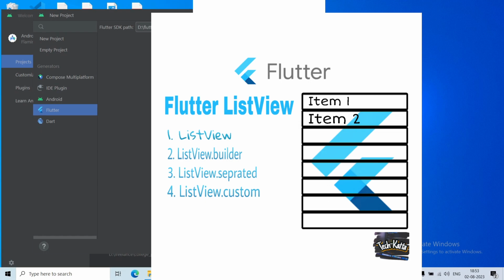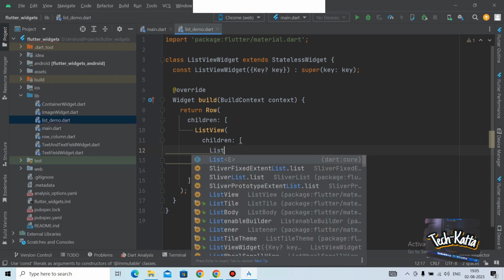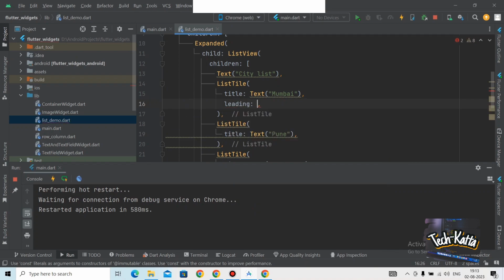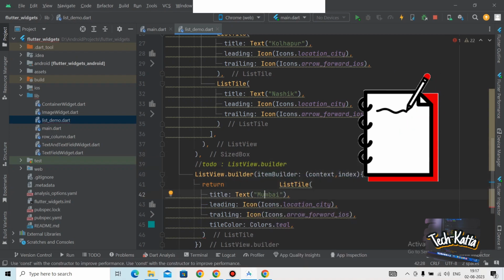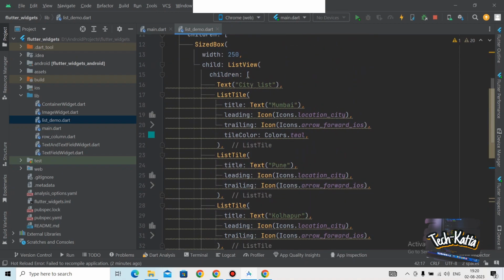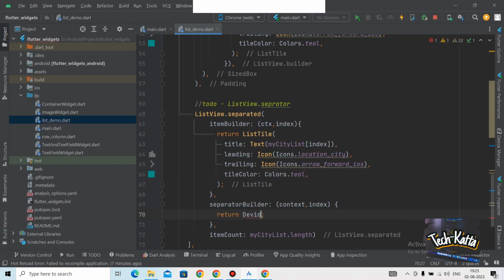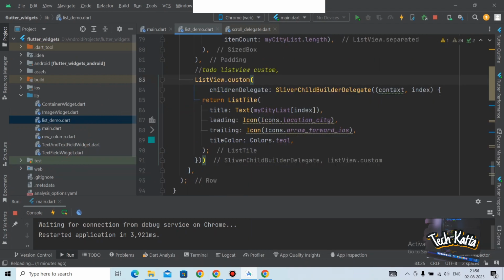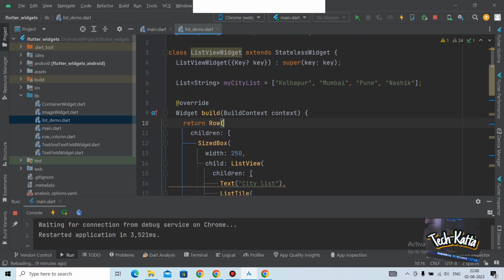Flutter - Listview | ListView builder | Listview separate | Listview custom